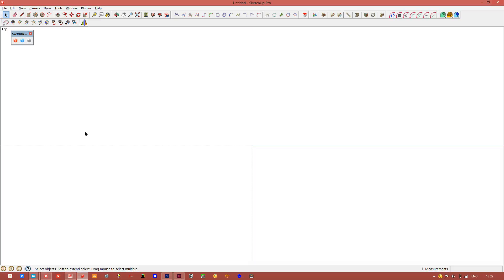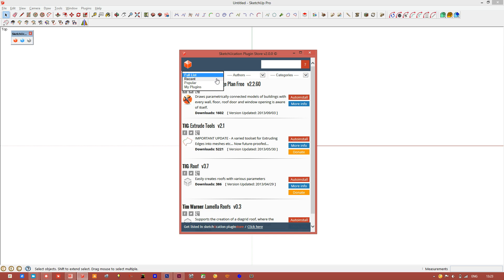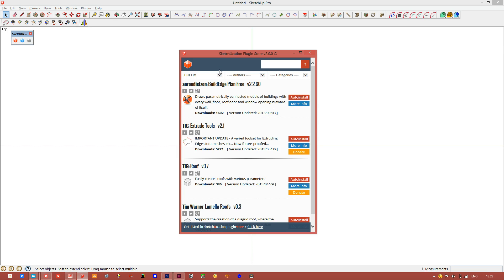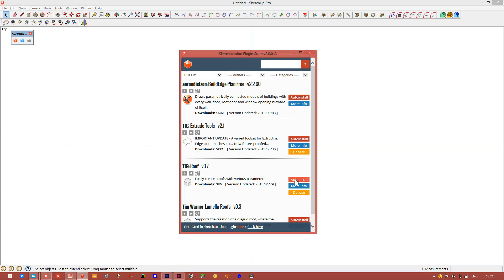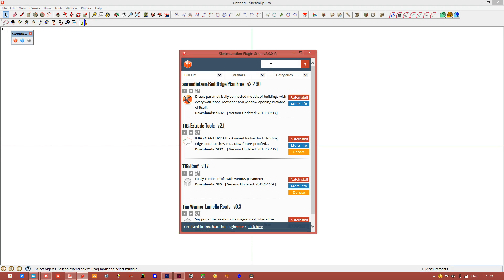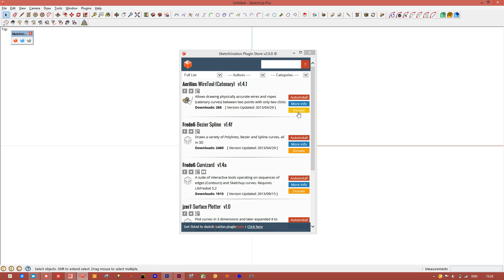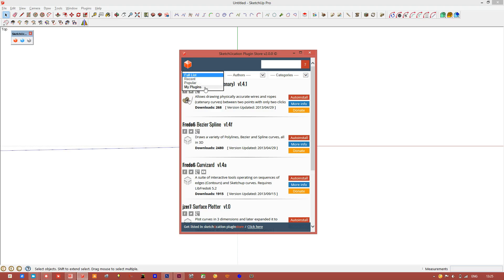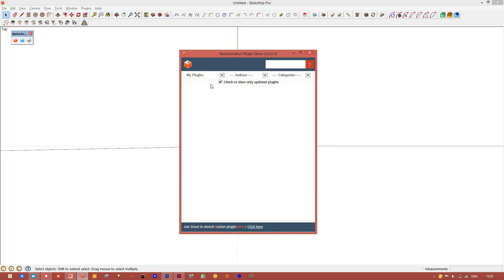SketchUp Plugins Tutorial | Installing plugins with the PluginStore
Use the PluginStore to install plugins and extensions into SketchUp 8 and 2013 Pro or Free/Make